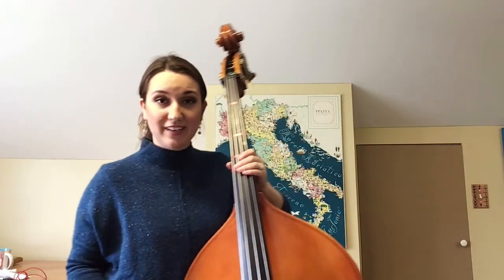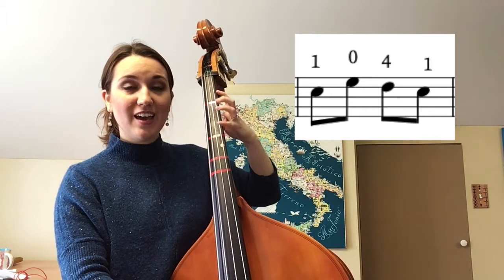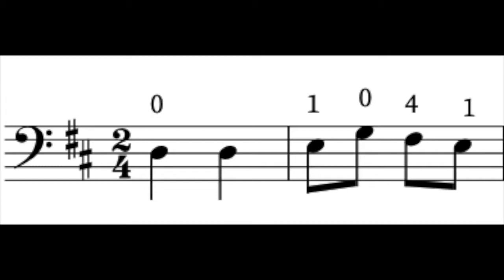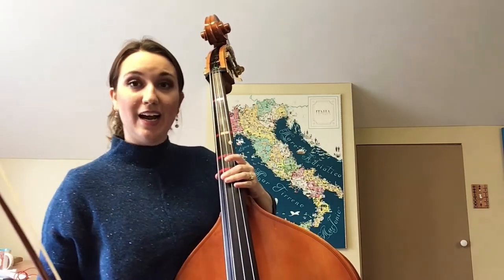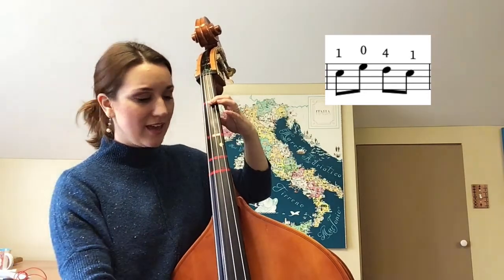Can-Can Tutorial for Bass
5th Grade bass lesson